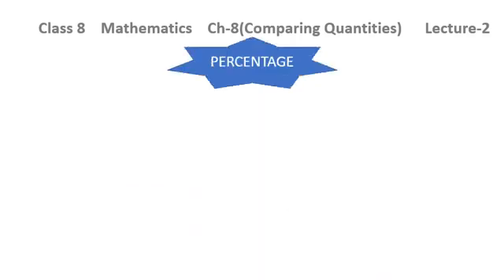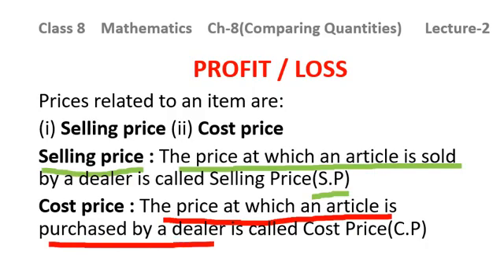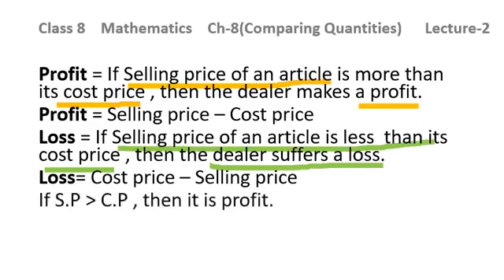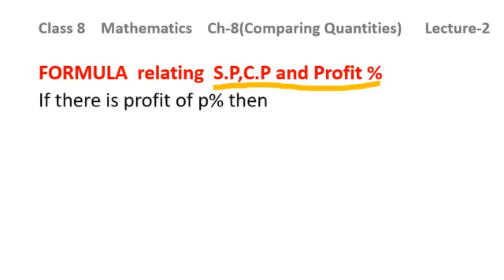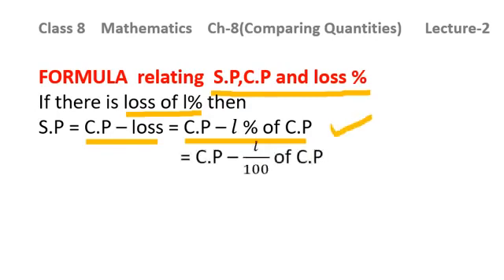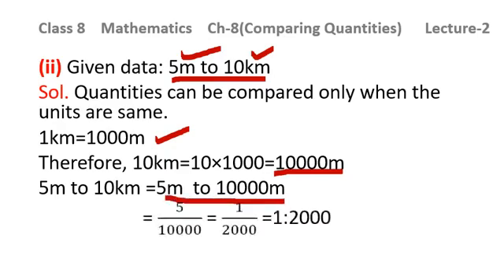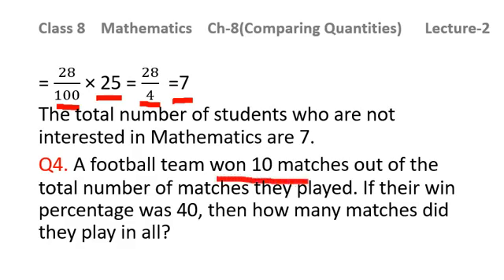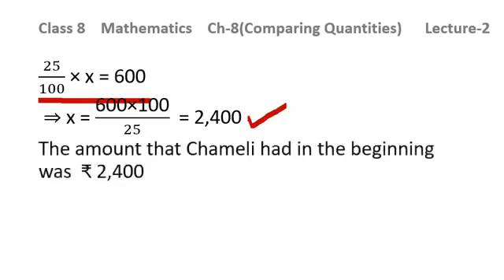Class 8th math chapter 8th lecture 2nd